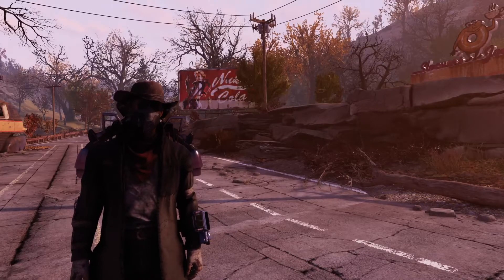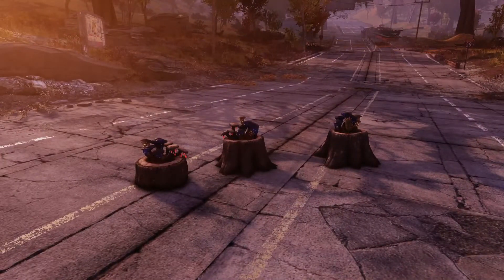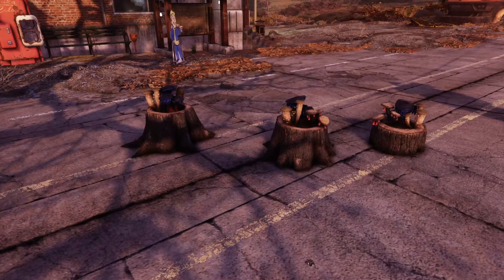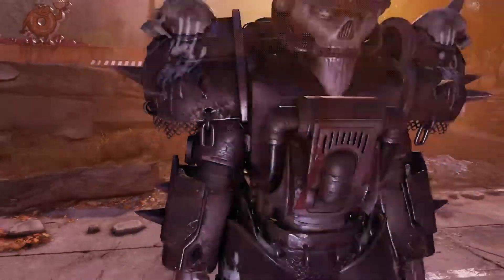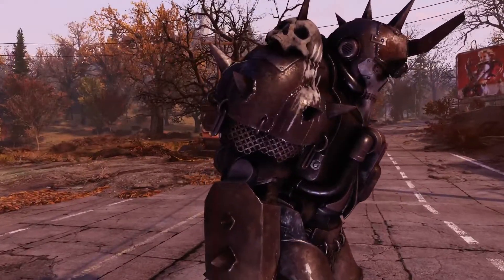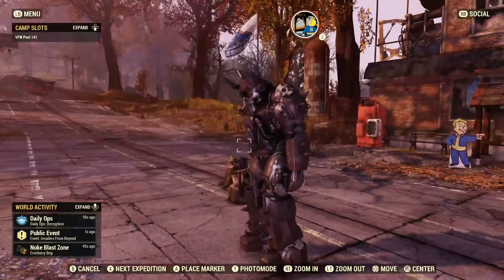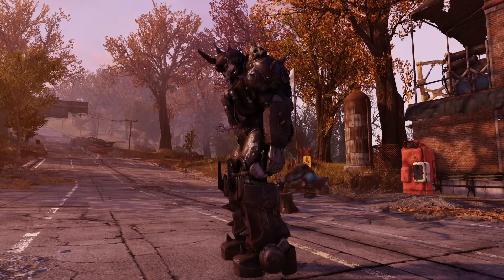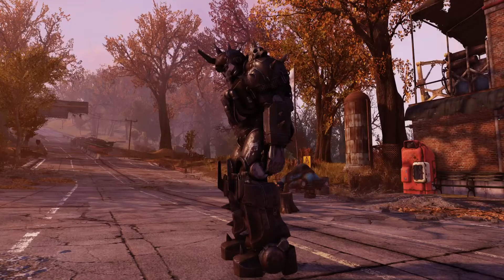Fallout 76 Atomic Shop Item Review: Wasteland Knight Skin & More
Hey guys! This week wasn't too great in my opinion, but the new skin is pretty sweet!